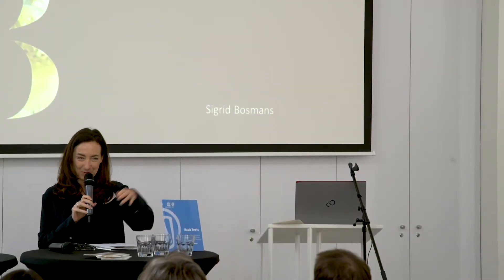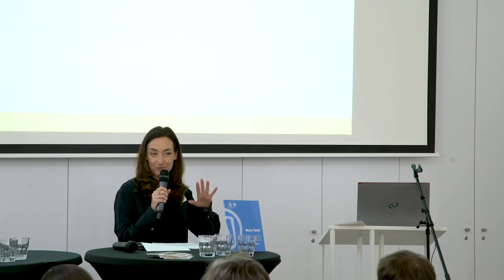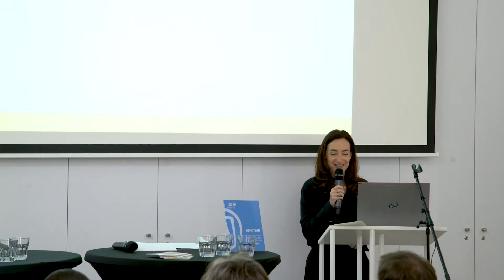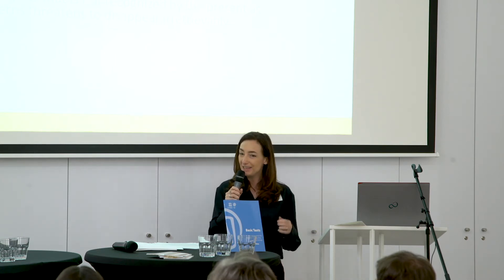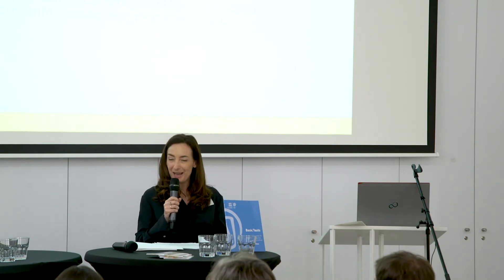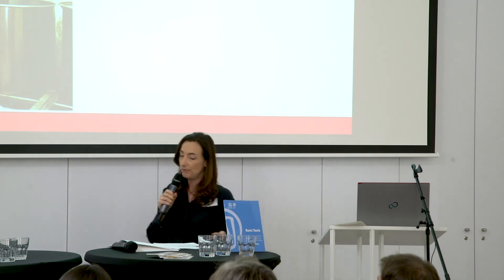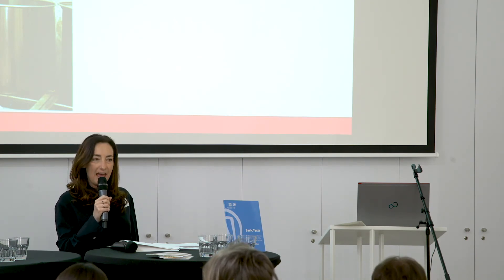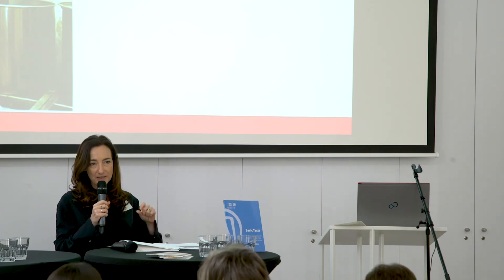IMP - Encounters with museum cases on safeguarding ICH - Sigrid Bosmans - Hof van Busleyden (BE)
Encounters with museum cases on safeguarding intangible cultural heritage
Sigrid Bosmans - Hof van Busleyden (BE)